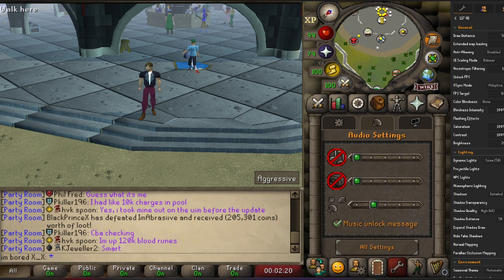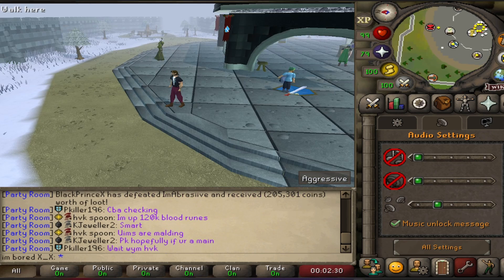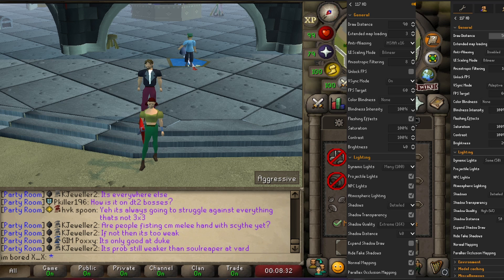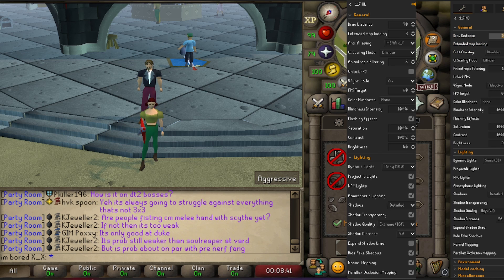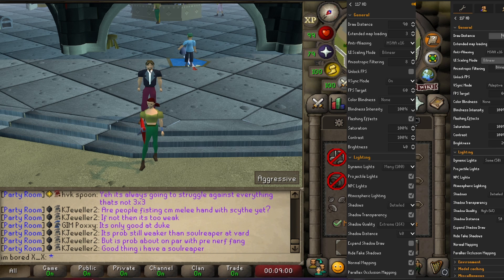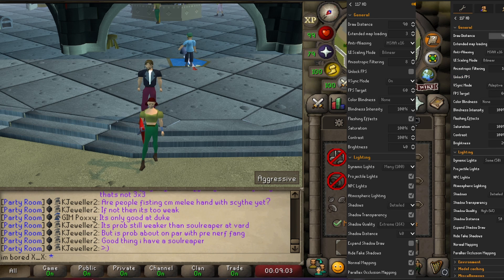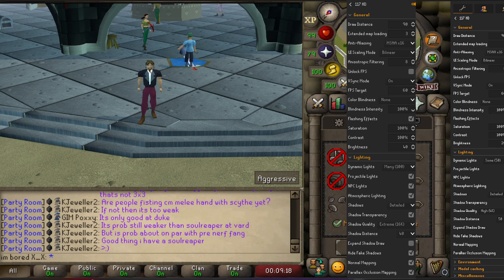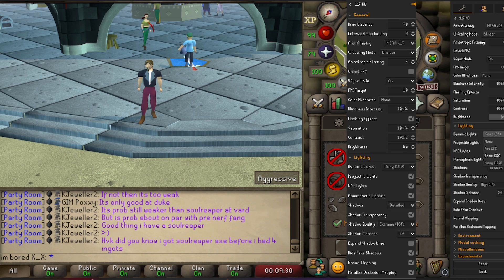Settings To Make OSRS Look AMAZING (HD 117)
Every video I get asked, "How does your graphics look so good?" So here's my personal runelite settings with the HD 117 plugin! Let me know what you think and if it makes any difference for you. Would you make any changes?